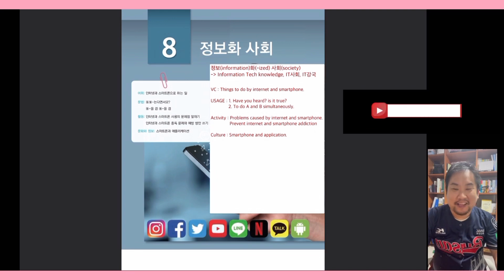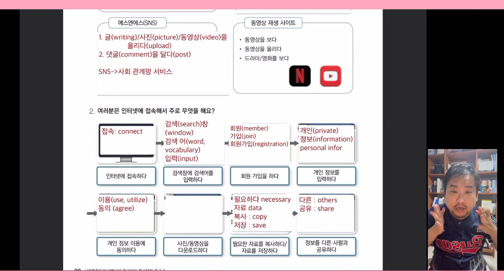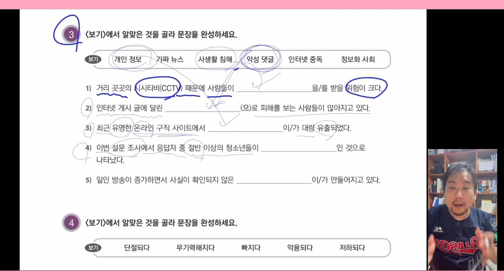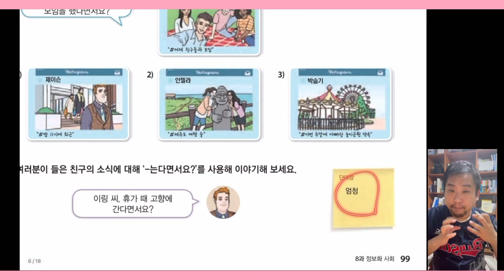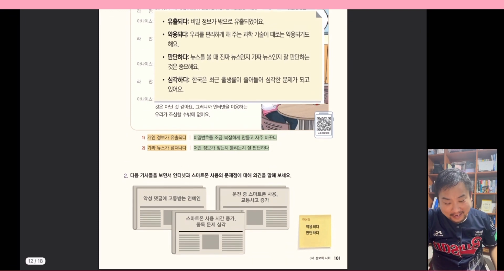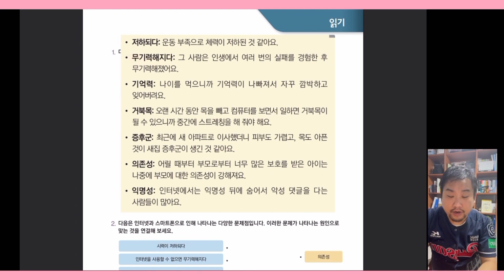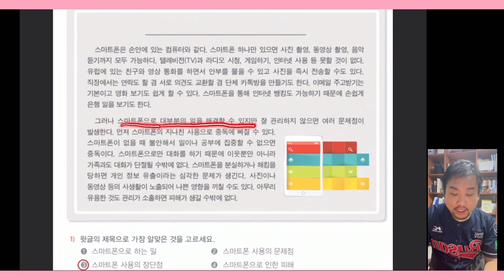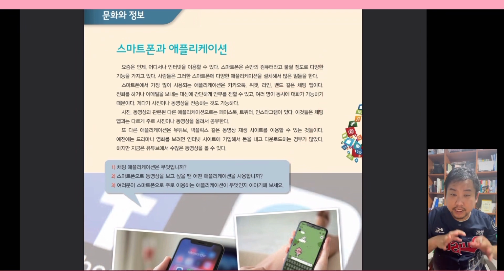2021 NEW KIIP Korean level 4. 사회통합프로그램 한국어 중급2. 8과. 정보화 사회 (Information-oriented society)